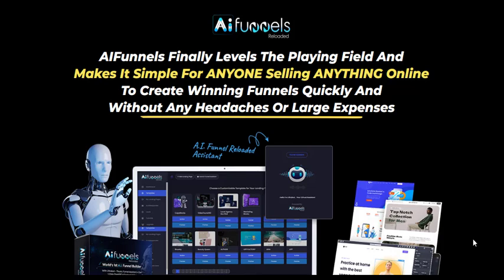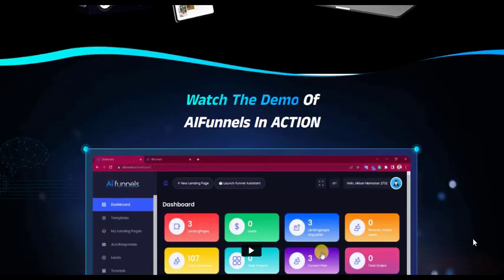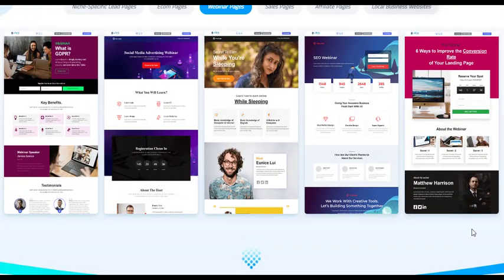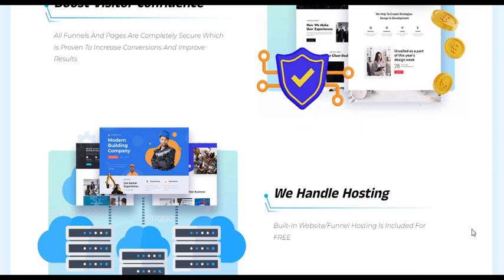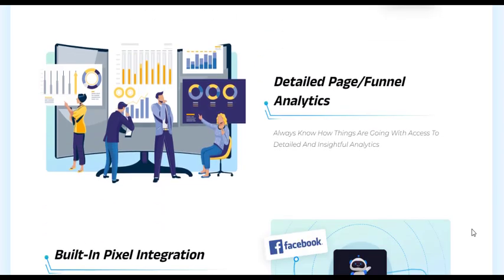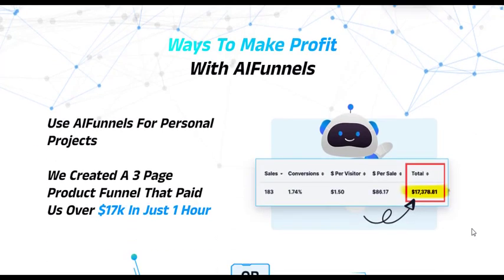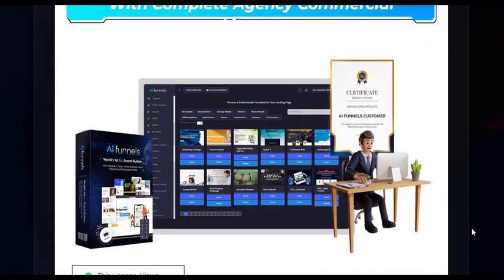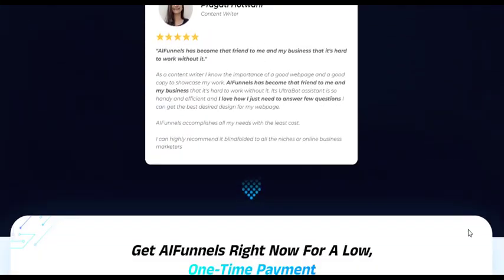AI Funnels Reloaded Review 70% OFF The Regular Price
AI Funnels Reloaded is a comprehensive solution designed to tackle the barriers that entrepreneurs and marketers face when building and managing their online businesses. By simplifying and streamlining the funnel-building process, providing an affordable pricing model, and offering an intuitive interface, AI Funnels Reloaded acts as a powerful tool to help entrepreneurs and marketers overcome their challenges and achieve a streamlined, effective, and successful online business experience.

With AI Funnels Reloaded, you can harness the incredible power of artificial intelligence, along with the latest and most innovative features. Say goodbye to complicated funnel building, financial limitations, and time constraints. Embrace the future of online business with AI Funnels Reloaded and unlock your full potential. Start building successful funnels with ease and watch your business thrive.

Click the link below now to get AIFunnels Reloaded (FE) or AIFunnels Reloaded Bundle with 70% OFF The Regular Price + exclusive bonuses worth thousands of dollars. Don't miss out!